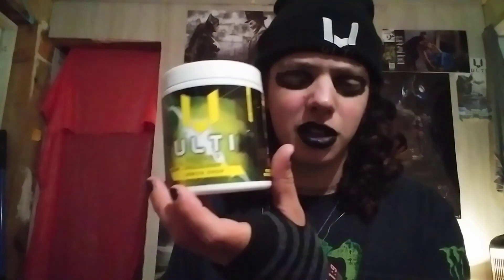Trying "True Blue" Full Throttle Energy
EmoPandaCat here with a another energy drink testing, and for this video I tried "True Blue" Full Throttle Energy. Not bad. 🙃 Blueberry drink.